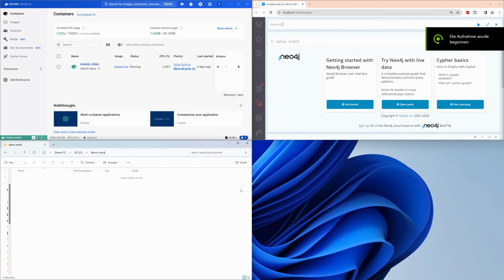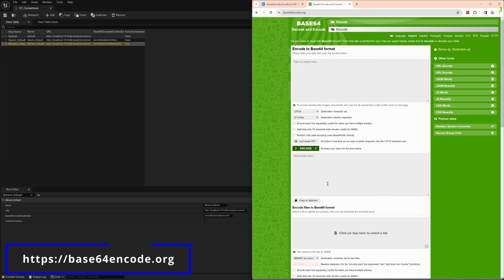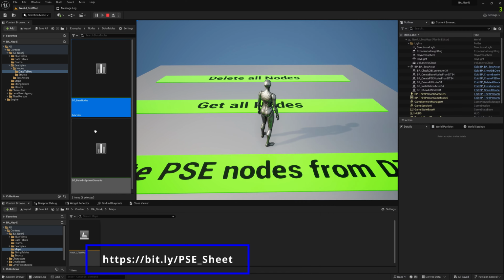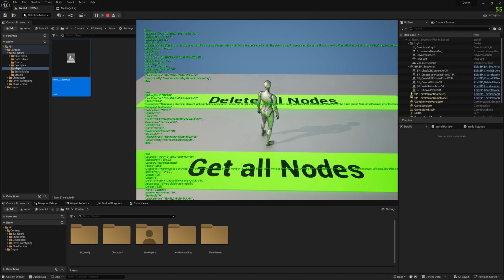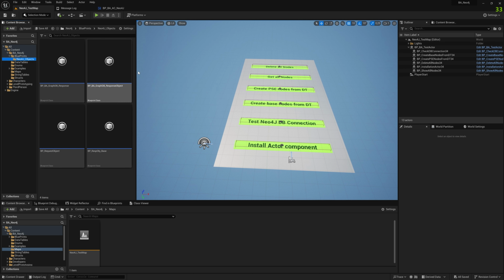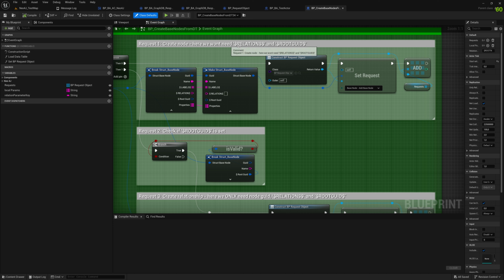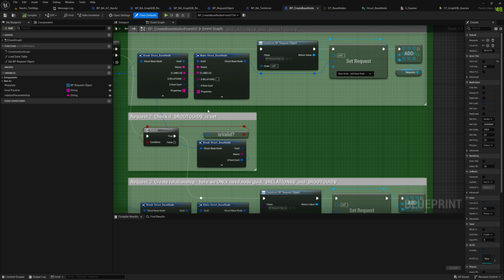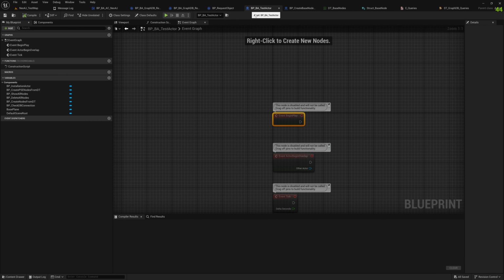BA_Neo4j installation and usage: Connect to a graph DB from Epics Unreal Blueprint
We create a Blueprint to ease the usage of a graph database (Neo4j) from an Epic Unreal project.

**Important Links**

**Chapter**
00:00 - Plugins - HttpRequest and Json BP Utilities
00:04 - Links
00:33 - Usage from Github
00:58 - Base64 Encoding
01:58 - Create 5 example nodes
03:09 - Create the Periodic Element System as nodes
03:56 - Usage with new project
05:23 - Short overview
06:22 - Link to detailing video for API Request
06:50 - Link to detailing video for API Response
10:57 - Example Cypher queries